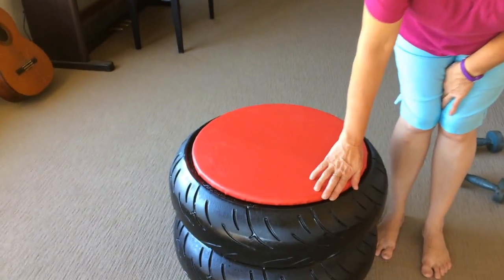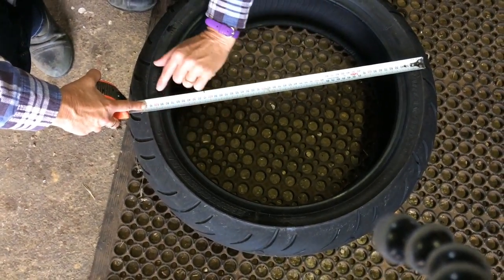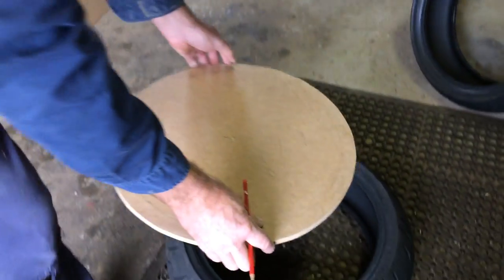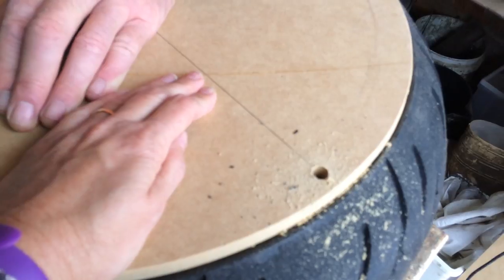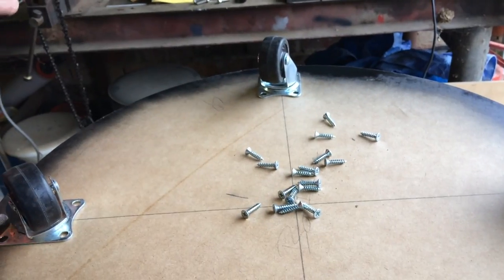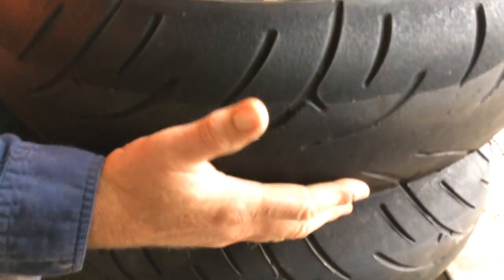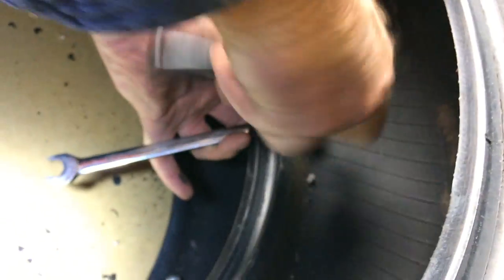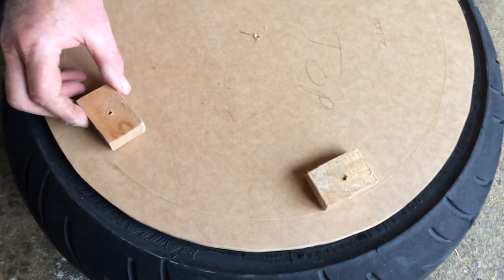Upcycled tyre seat - how to make a stool/seat from old tyres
How to make a stool from old tyres. This is a great way to use up old tyres to make a lovely looking piece of furniture you can make at home. We used 10mm craft board.
Swivel wheels